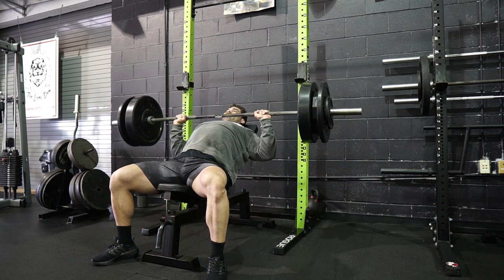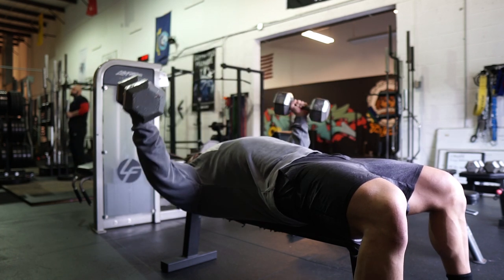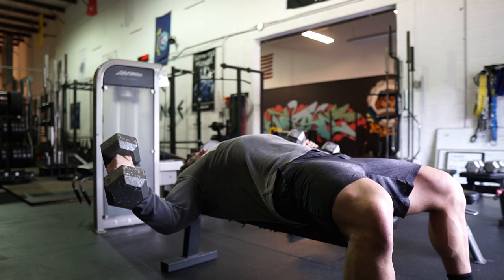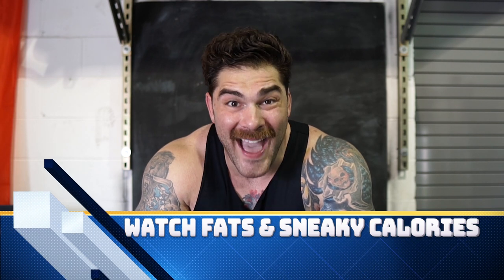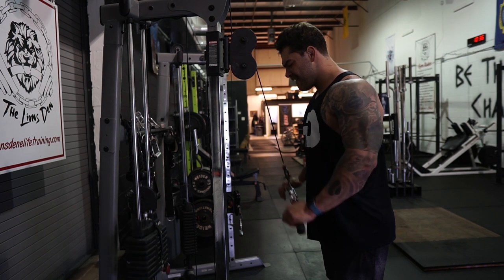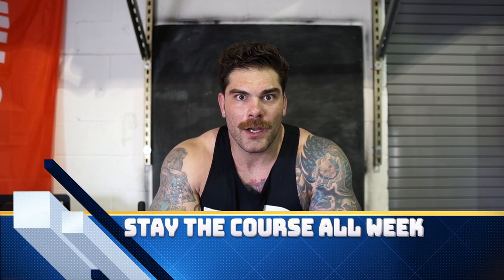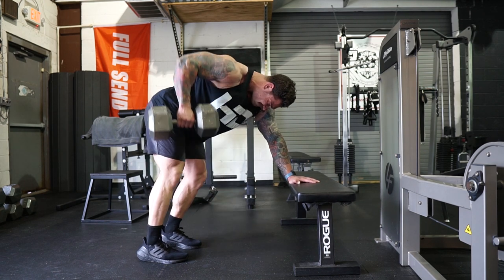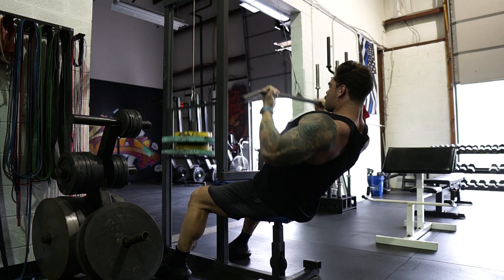3 EASY Tips on how to lose belly fat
Hey guys it's cutting season so in this video I will be sharing with you some tips on how to lose weight and how to lose belly fat. These tips are very basic but I want to start with the basics and build from there. I talk about being in a calorie deficit, cutting out fat, and also not being a weekend warrior. with these 3 tips on how to lose belly fat I believe you will be on a good start to your journey. If you are wondering how to get shredded to summer or how to get a six pack we will be diving in deep with future videos.